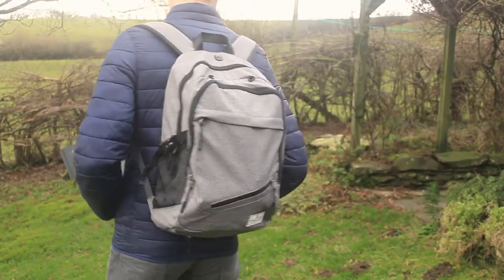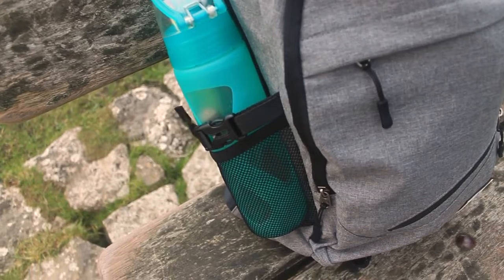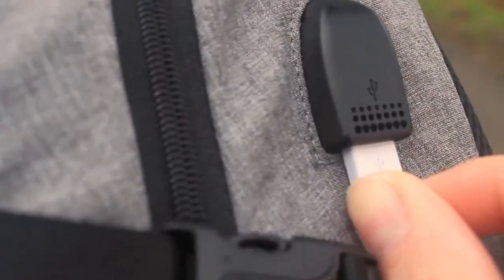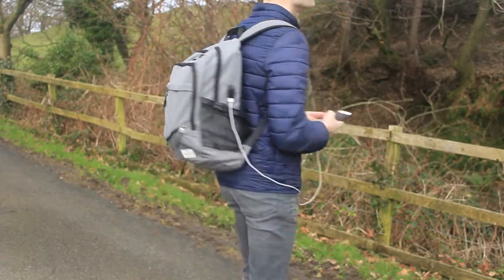KOOLERTRON Travel Laptop Backpack w USB Charging Review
This week I review the Koolertron Travel Laptop Backpack! This backpack is brilliant for travelling or everyday use.
Product links:

Koolertron Backpack

Suggested Powerbank (Anker)

(see below for more information)

(If you are a company and have a product a product you want me to review please use the email above!)